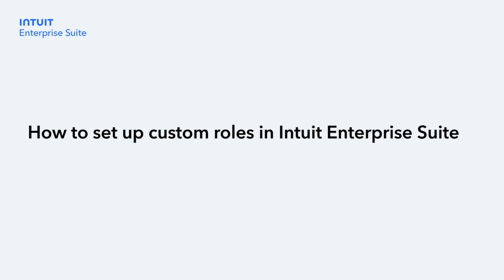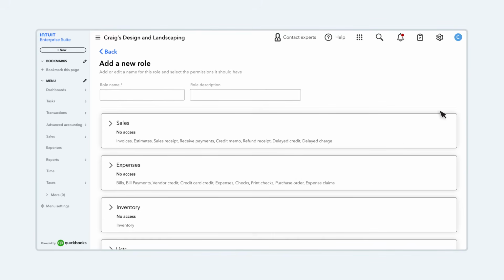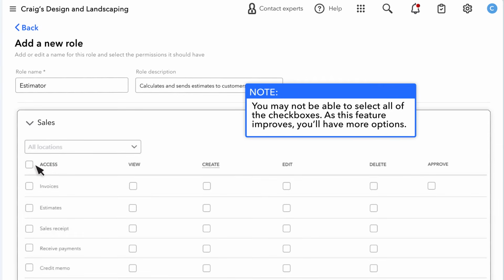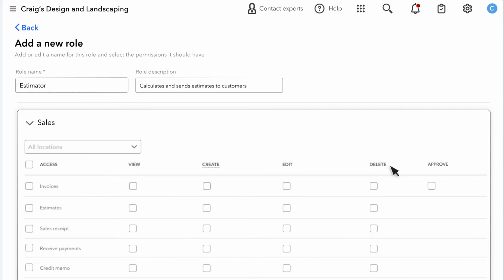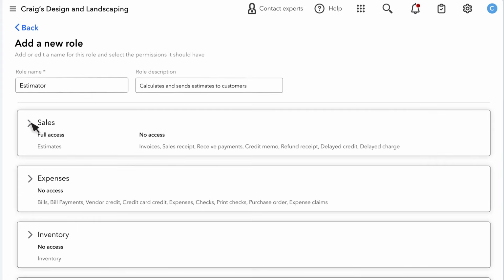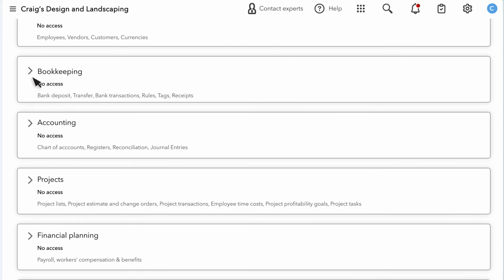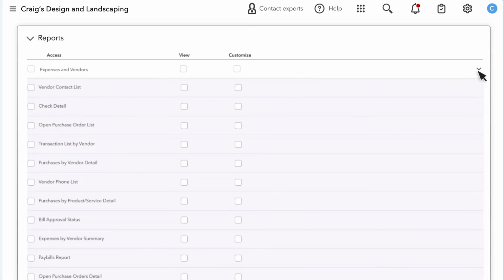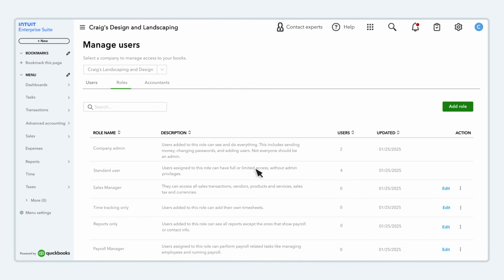How to set up custom roles in Intuit Enterprise Suite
In Intuit Enterprise Suite, you can create custom roles to give users only the access they need for their role.  Let's go over how to create a custom role.